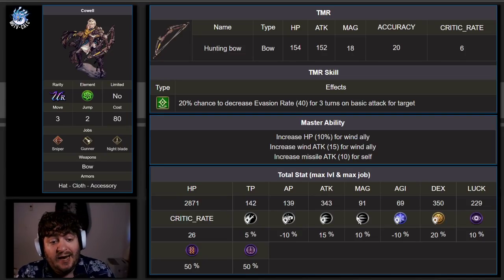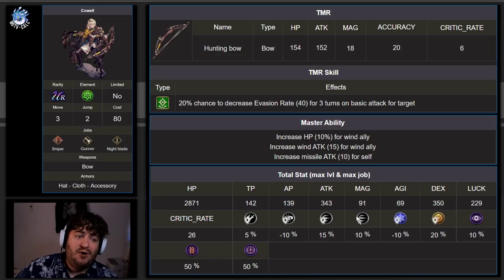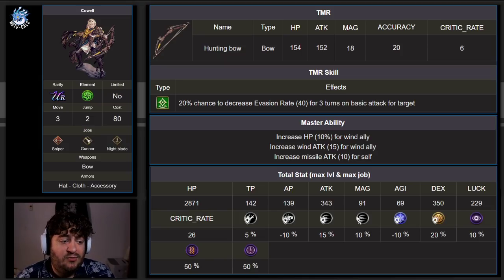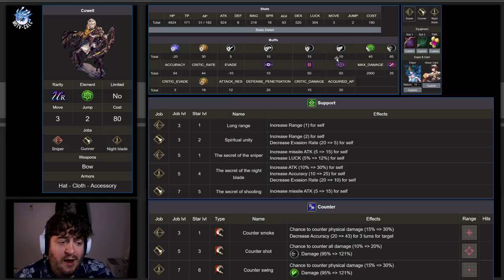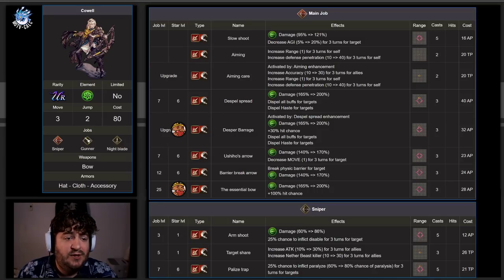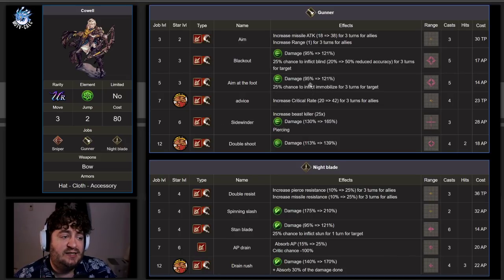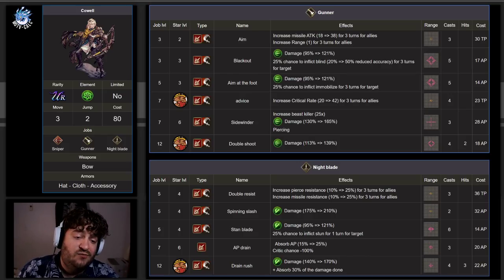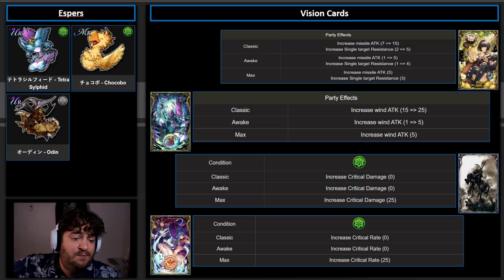Corwell! Anti-Zazan! Gummi Says suck it whales! You pulled for Zazan? HA! WoTV! War of the Visions!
A look at the new freely aquirable GL unit Corwell which will be available this Wednsday. We will be looking at his +ACC +Hit% and what espers/VC might pair really well with him!

▌Resources ▐
●WoTV-Calc.com